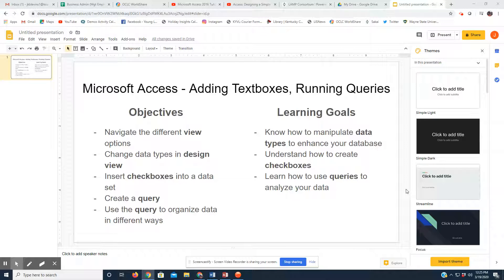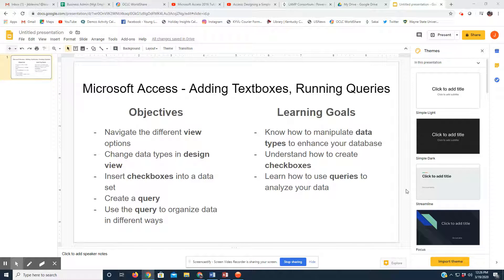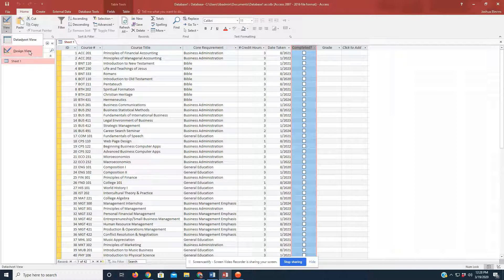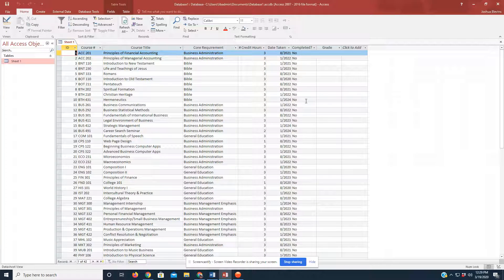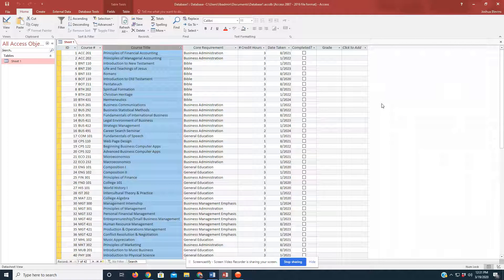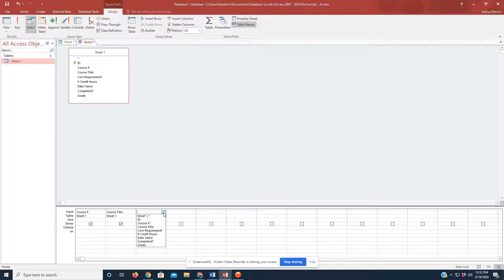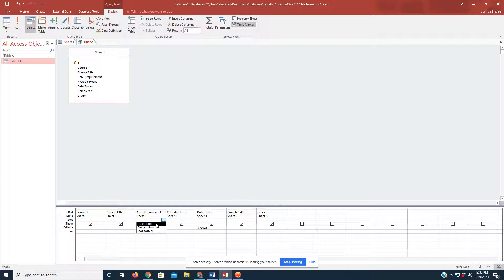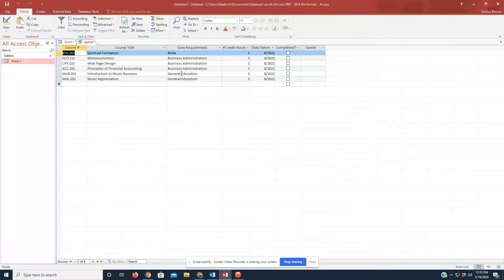MS Access - Create checkboxes and run queries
Learn how to manipulate data types to create checkboxes and run queries in Microsoft Access